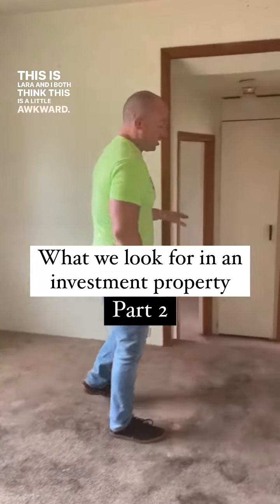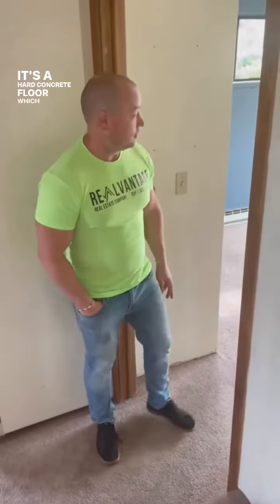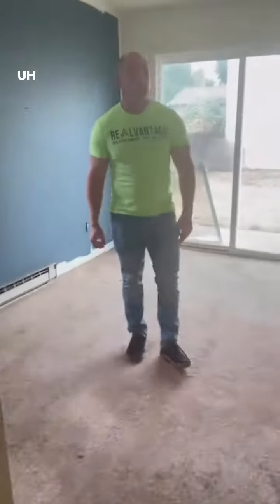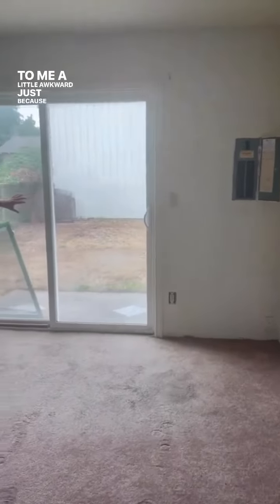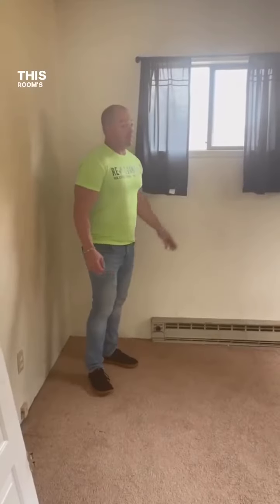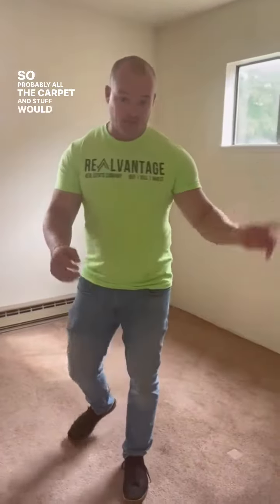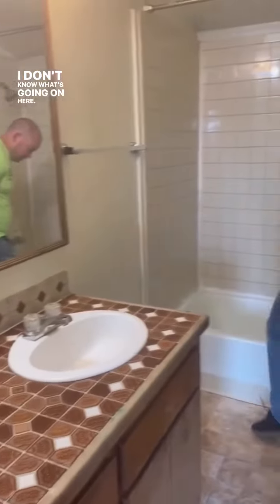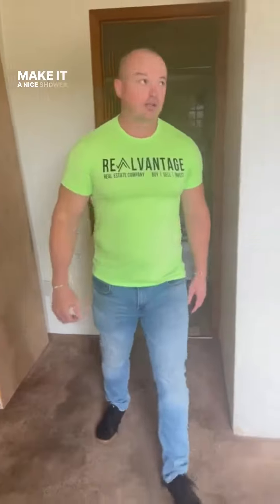Investment property walkthrough - Part two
What’s going through our minds when we look at potential investment properties - Part 2!

One thing I (Josh) really consider is the flow of the house. Walking through this section of the home, I know that there are some cosmetic changes we will need to make (you can say goodbye to that unique screen door handle on that linen closet 😜). But beyond that, I also know that we are going to have to do some work to make the transition between spaces feel more intuitive and a little bit less awkward.

Then, of course, we start to look at the cosmetic changes. How much carpet are we ripping out? How many bathrooms need a facelift? All of those things factor in to how much of a renovation budget we are going to need for a property, and in turn, how much room there will be left for profits.

Have more questions? Don’t hesitate to ask! We’ve been buying investment properties in ALL SORTS of conditions for years now, and we’ve gotten pretty good at finding a way to make just about anything work. So if you have a home that needs a little bit (or a lot) of TLC, let us help!